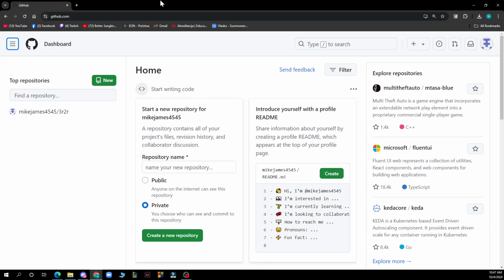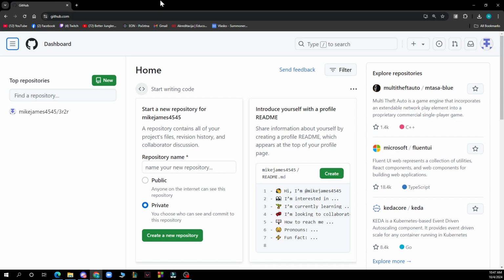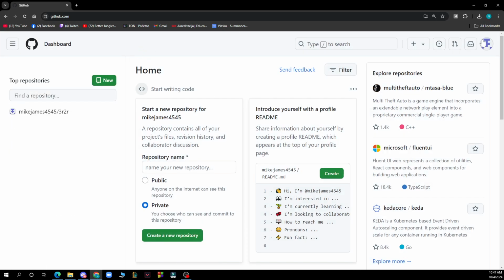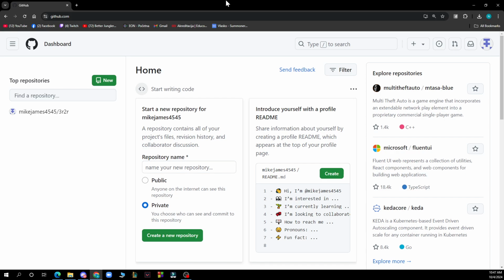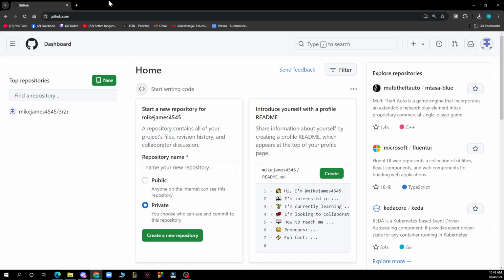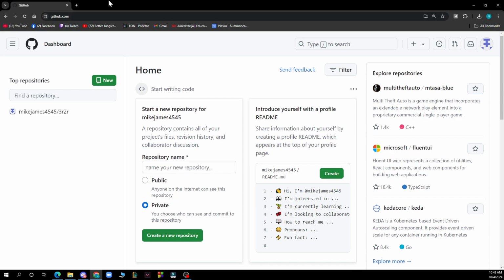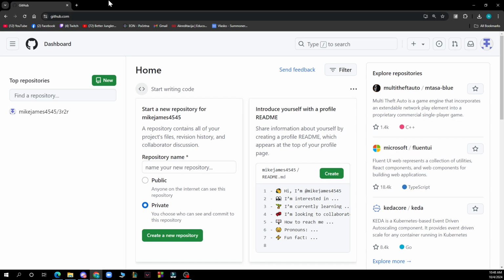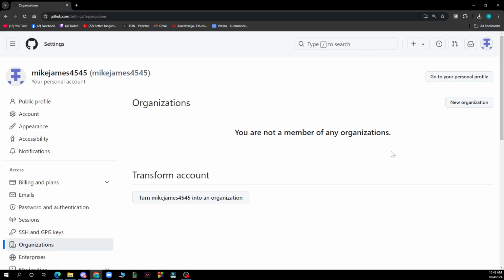How To Accept An Invite On GitHub (Easiest Way)​​​​​​​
In this video I will show you How To Accept An Invite On GitHub. It would be good if you watch the video until the end so that you don't miss important steps.